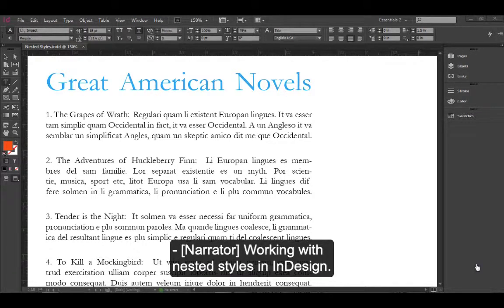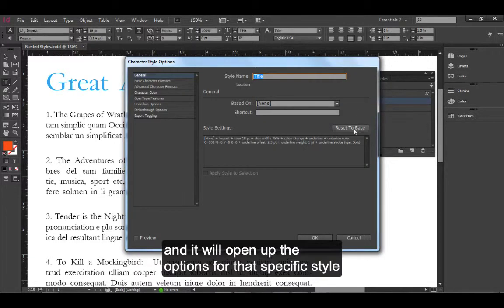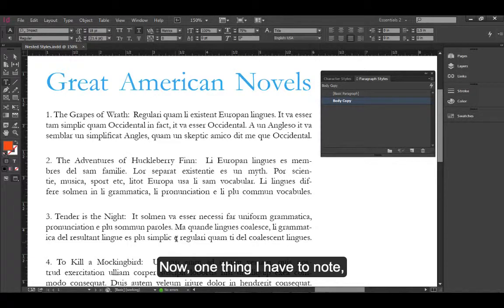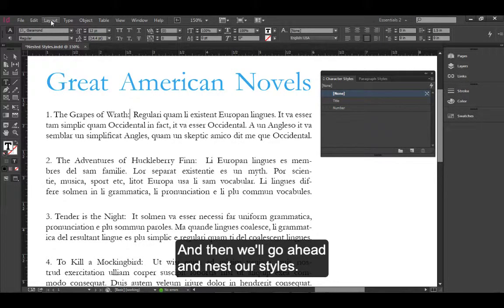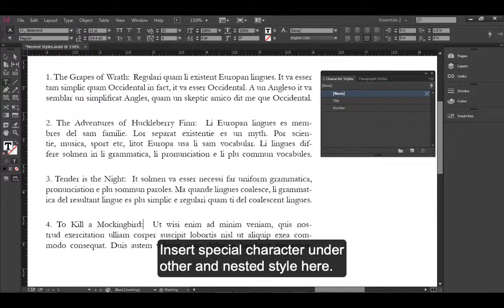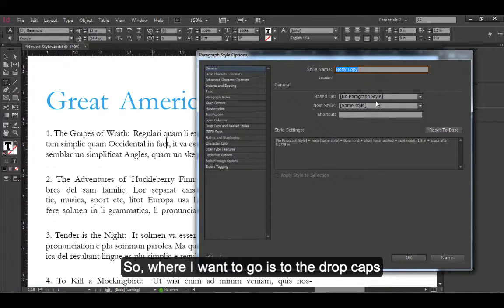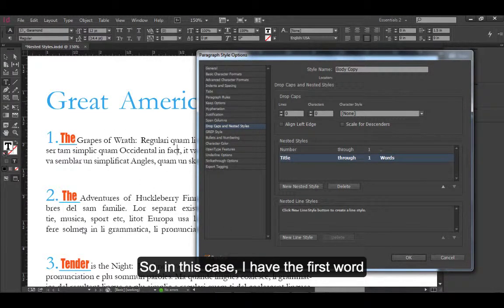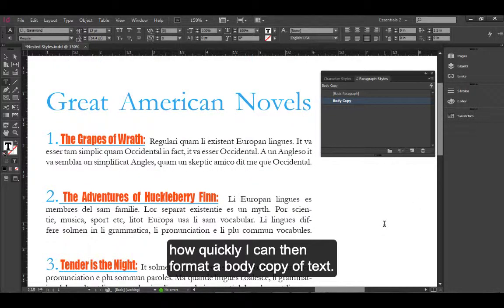Work with Nested Styles in InDesign cc